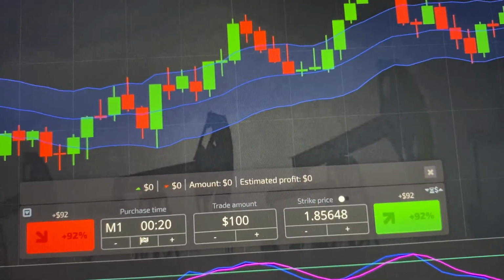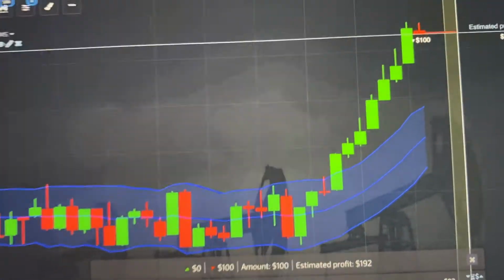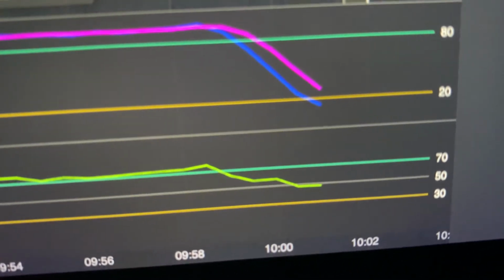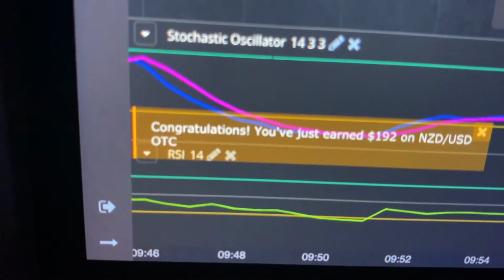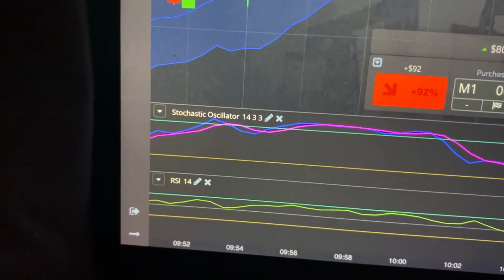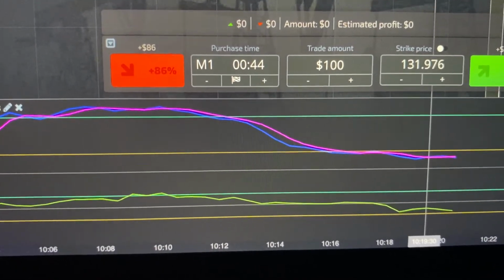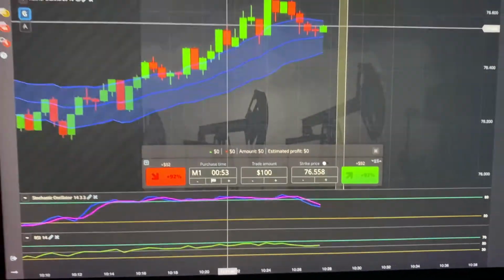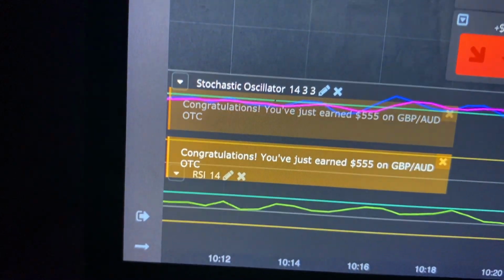How to Snipe Trades with the Jet Speed Strategy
This is a high speed strategy that I use for Binary Options. This takes everything good about the Zero Gravity Strategy and makes it 3X more accurate and 2X as fast.

Tools needed for this strategy:

30 second candles
1 minute trades
Kelter Channel: Set at 20, 10
Stochastic Oscillator: Set at 14, 3, 3
RSI:  Set at 14

Confirmation 1:

When a GREEN bullish engulfing candle crosses and closes ABOVE the TOP band of Kelter Channel, and the lines cross ABOVE the TOP line (80) in Stochastic Oscillator set up for a 1 minute PUT
When a RED bearish engulfing candle crosses and closes BELOW the BOTTOM band of Keltner Channel, and the lines cross BELOW the BOTTOM line (20) in Stochastic Oscillator set up for a 1 minute CALL

Confirmation 2:

When the line in RSI touches the 70 line, price is hitting resistance, set up for a 1 minute PUT
When the line in RSI touches the 30 line, price is hitting support, set up for a 1 minute CALL

BONUS POINTS:

In a strong uptrend the line in RSI will bounce between 50 and 70. ONLY enter for CALL options.
Enter 1 minute CALL when the RSI hits the 50 line.
In a strong down trend the line in RSI will bounce between 50 and 30. ONLY enter for PUT options.
Enter 1 minute PUT when the RSI hits the 50 line.

Confirmation 3:

When the lines are above the 80 line, price is in overbought conditions. Set up for 1 minute PUT option
When the lines are below the 20 line, price is in oversold conditions. Set up for 1 minute CALL option
You can see the reversal coming once the blue line makes a sharp turn. Anywhere between a 75º-95º angle.
Make sure there is a healthy distance between the k and d lines in stochastic oscillator
You do NOT need to wait for the lines to cross with this strategy

Confirmation 4:

Use support and resistance.
When you see a reversal coming, check your support and resistance levels.
If you enter too early you can get a "breakout fakeout".
Chart your support and resistance levels and WAIT for your candle to reach that level.
Once your candle reaches that level try to enter your trade as far into the continuing direction.
That will allow you to have the maximum desired entry point during the reversal.
DO NOT CHASE TRADES. LET THE TRADES COME TO YOU!

Confirmation 5:

Use price action as final confirmation before entering your trade
When all signs point to a PUT option, look to see that the candle you're currently viewing has a long wick on top.
When all signs point to a CALL option, look to see that the candle you're currently viewing has a long wick on bottom.
Long wicks are a great sign of a reversal because they show a single candle changing momentum entirely before it closes.